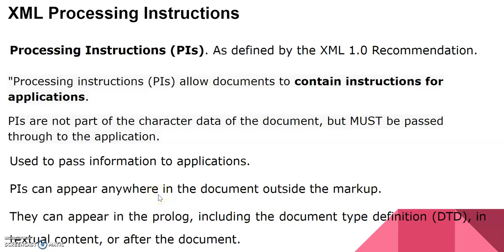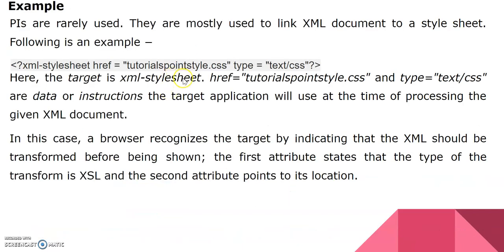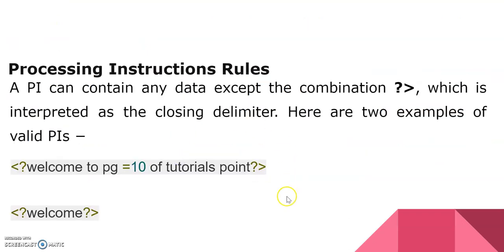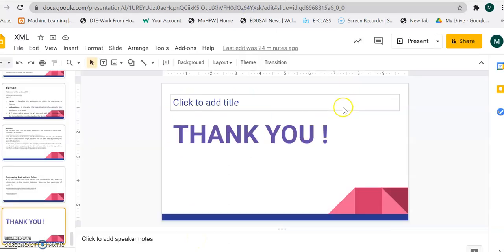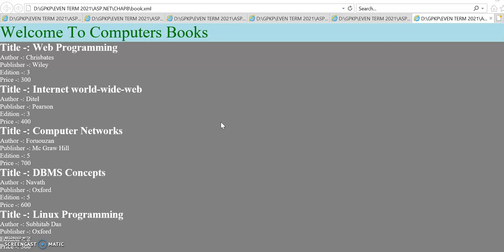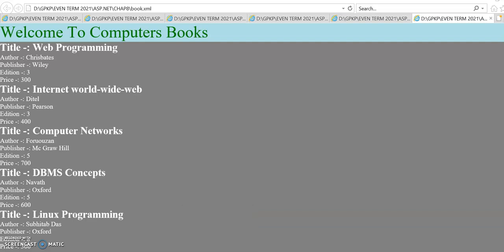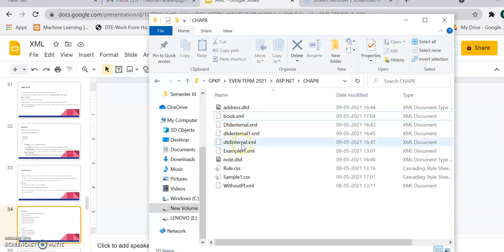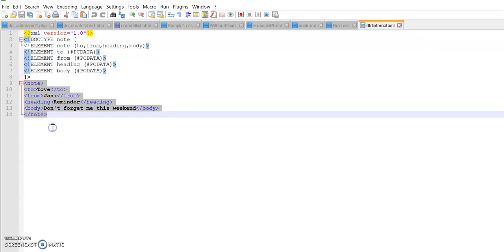XML Processing Instruction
XML Processing Instruction. Examples.